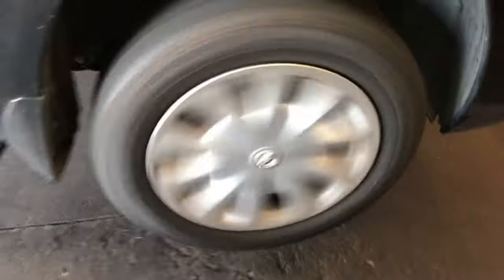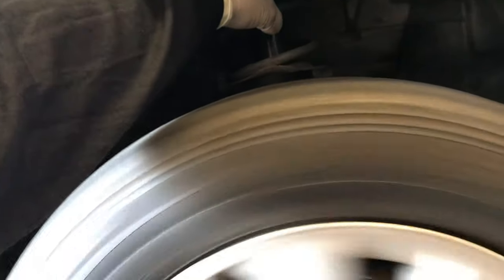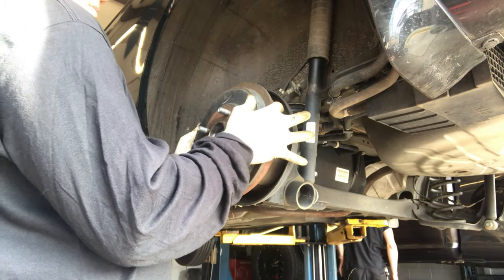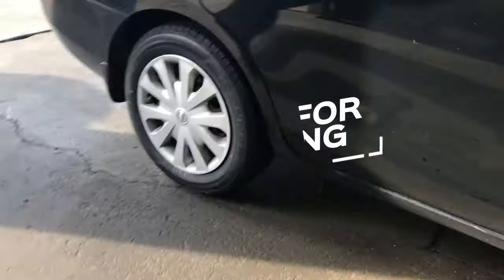Nissan Versa Diagnosing and Replacing Bad Rear Wheel Bearings Full Video Guide Step By Step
SYMPTOMS OF A BAD WHEEL BEARING - How to Replace Rear Wheel Bearing 07-13 Nissan In this video, you will learn about 4 bad wheel bearing symptoms. Watching this video will help you diagnose to see if it is time to replace your wheel bearing. You will also learn how the wheel bearing works. This video also teaches you where the wheel bearing is located. The symptoms of a bad wheel bearing that you may experience are hearing a humming, growling, rumbling sounds, loose steering wheel, vibrations in the steering wheel, and an ABS light. if a wheel bearing on a Nissan Versa needs to be replaced, it will typically require the services of a professional mechanic, as the process can be complex and requires specialized tools.

Tools & Parts :
1. Rear Driver and Passenger Side Wheel Hub Bearing Assembly Compatible with 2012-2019 Nissan Versa, 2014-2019 Nissan Versa

2. Snap Ring Pliers Set, 11-Piece – .038in - .09in (1-2.3mm) Straight & Bent Retaining Ring Pliers w/Hook & Pick

3. 19pcs Universal Front Wheel Drive Bearing Puller | Front Wheel Hub Removal Car Kit Set

4.12-Point Axle Nut Socket Set (8 Piece)

General overview of the steps involved:

1. Raise the vehicle and support it securely on jack stands.
2. Remove the wheel and tire assembly.
3. Remove the Axle Nut and Brake Drums.
4. Remove the Drum assembly by releasing the axle nut and pulling it out of the Drum Brakes.
5. Press out the old wheel bearing using a press or a bearing puller.
Clean and inspect the Brake Drum, making sure it is free of damage or wear.
6. Press the new wheel bearing into the Brake Drums.
7. Reinstall the Drum assembly, rotor and tire and wheel assembly.
8. Lower the vehicle and test drive the vehicle to make sure the installation was done correctly and that the wheel bearing is working properly.

It is very important to use the proper tools and procedures to avoid damaging the new bearing or the hub. It's also important to make sure that the new bearing is the correct one for your specific make and model.

This Channel contains affiliate links, which means that if you click on one of the product links and make a purchase, I may receive a small commission with no additional cost to you.